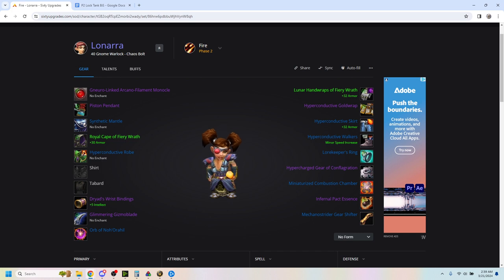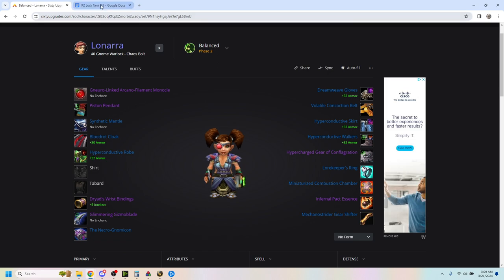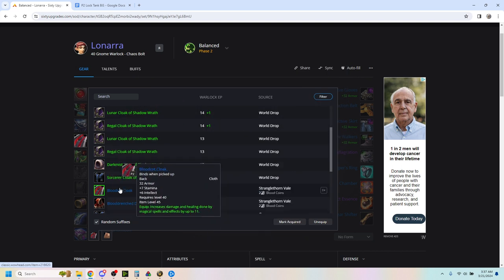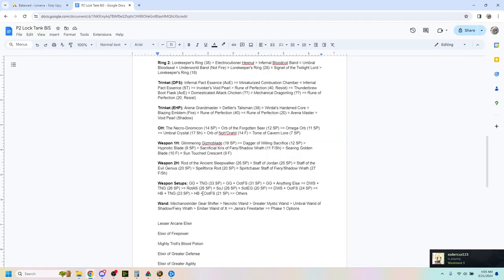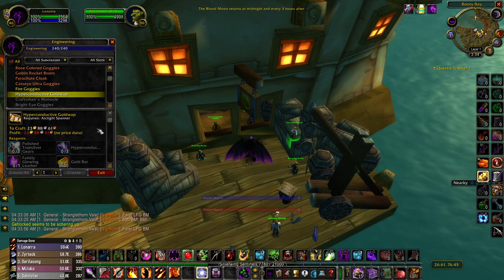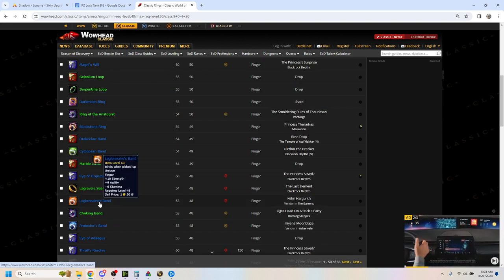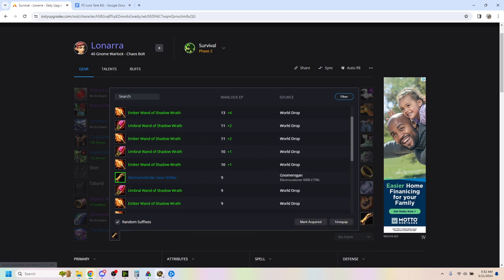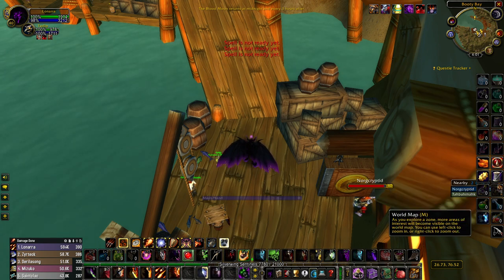Comprehensive Overview of Lock Tank BiS Gear in P2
If you want to listen to some loser nerd Lock Tank give a 3 1/2 hour explanation on the BiS Gear for all potential builds, this is the video for you.

If you still need to farm SM GY for your pre-bis Neck/Wand/OH, use the respawn strat, described in this video

This is a secondary YouTube channel that I use to post miscellaneous unedited stuff.

You'll never be bothering me by sending a message, as it usually makes my day when someone reaches out.